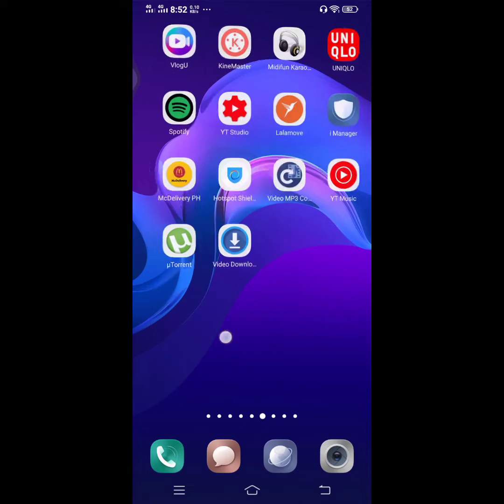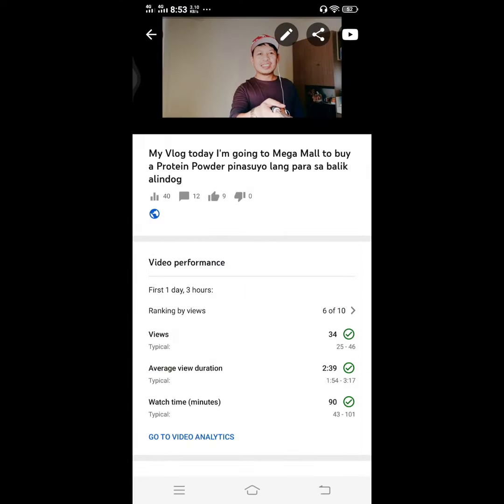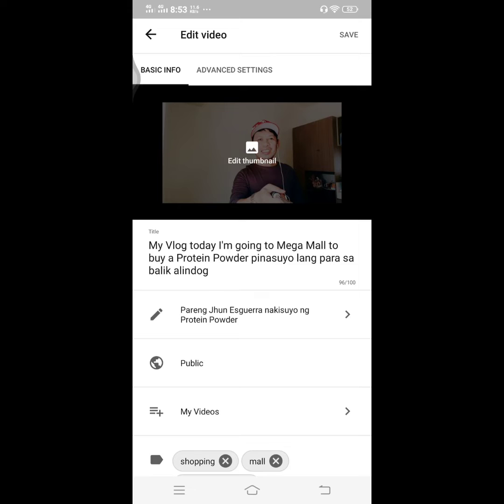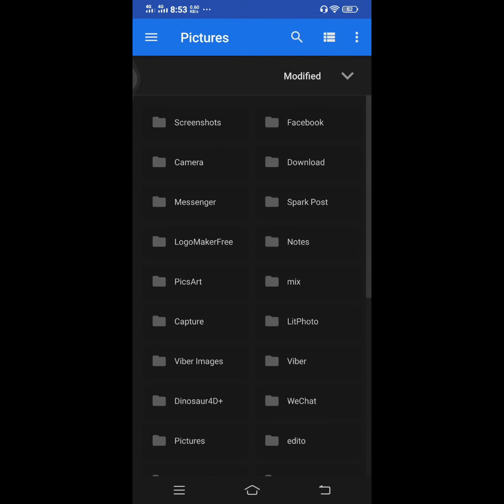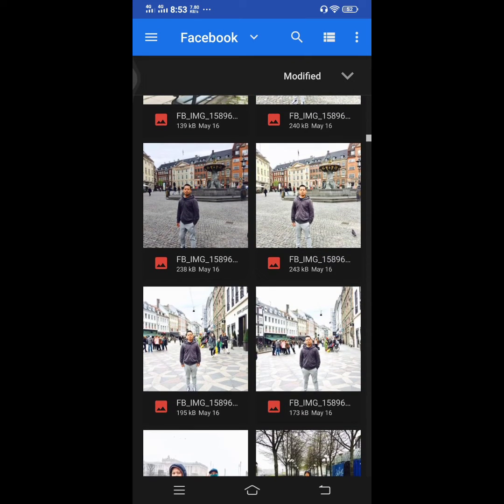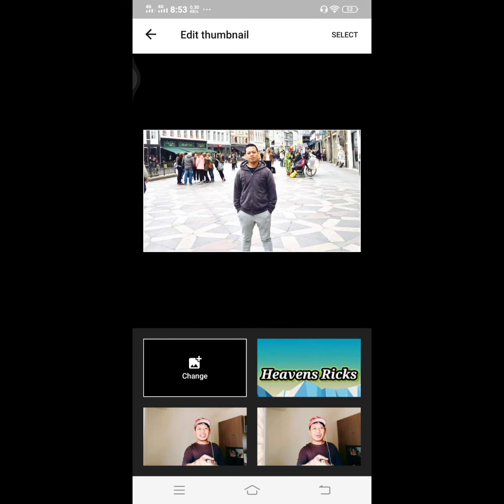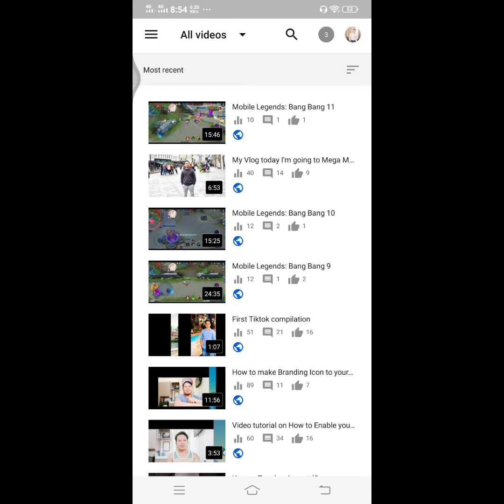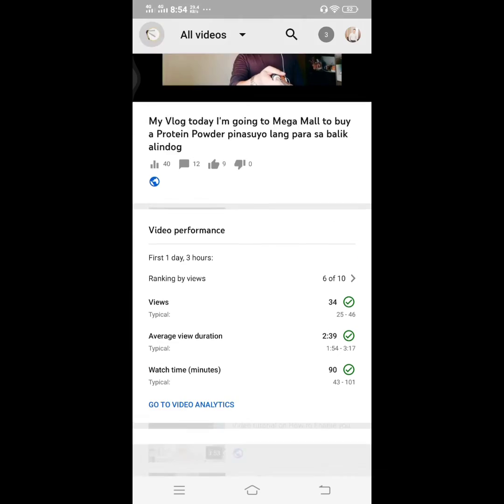HOW TO ADD THUMBNAIL TO YOUR UPLOADED VIDEOS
THUMBNAIL TUTORIAL.
In this video, I share with everyone how to add a thumbnail to the your video uploads.
thumbnail,videoseducativos,how to add thumbnail,easy tips,how to add thumbnail to youtube video 2020,how to add cover to your youtube video,how to make cover for your youtube video